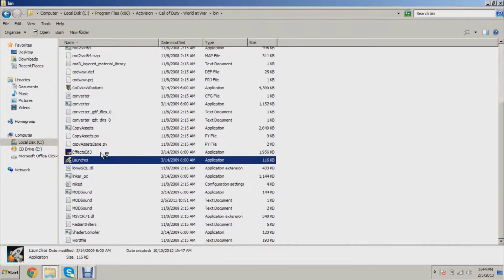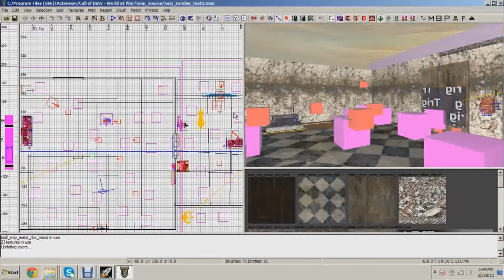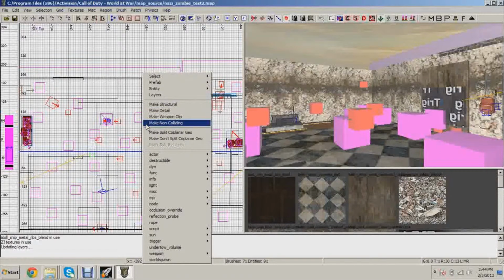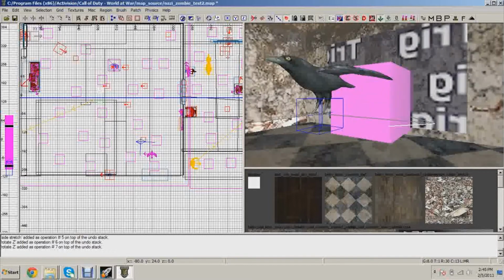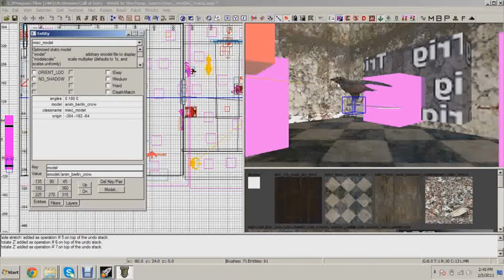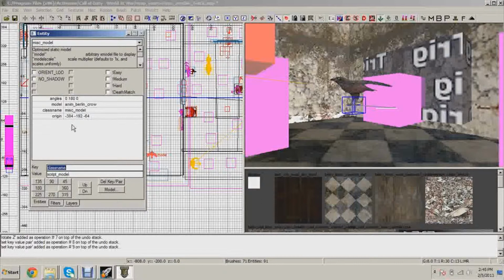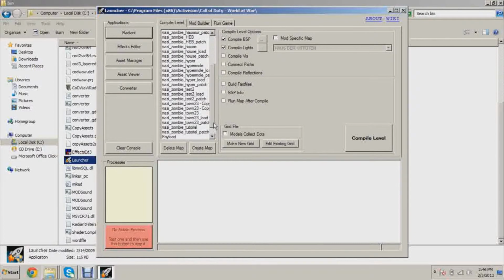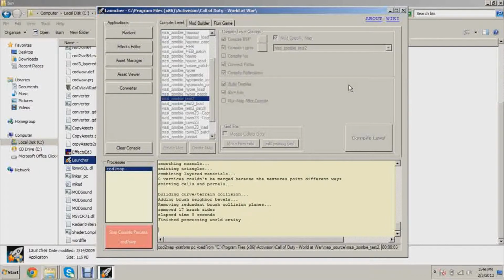Change Model Size - MAKING A ZOMBIES MAP FROM SCRATCH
This tutorial will show you how to change the size of your models.
KVP for the model:

modelscale
(any number 1 is original size. higher is bigger - lower is smaller)